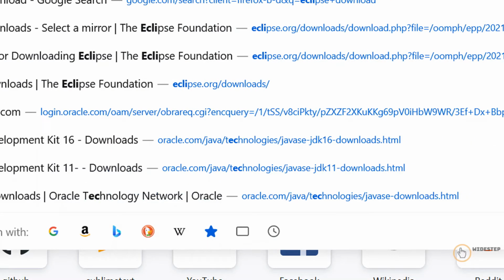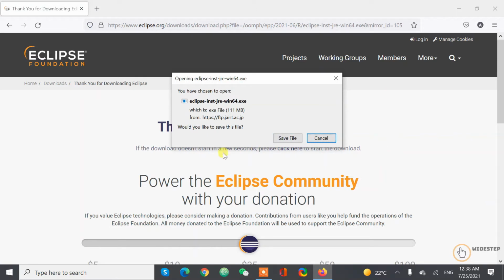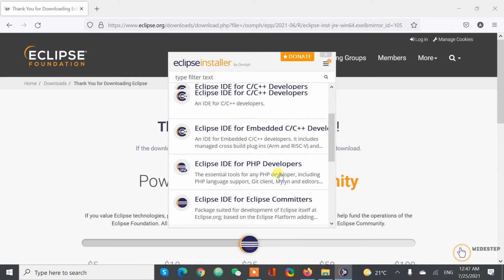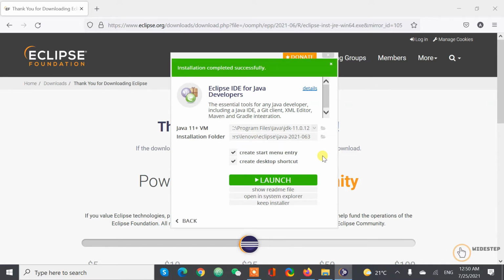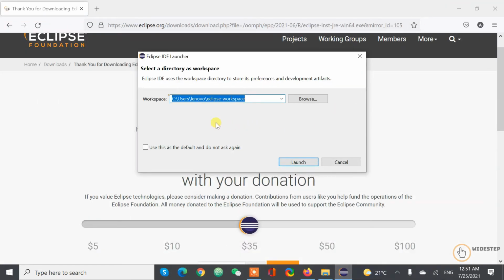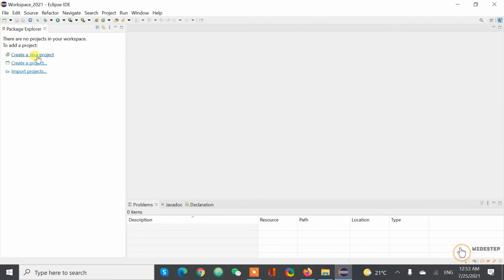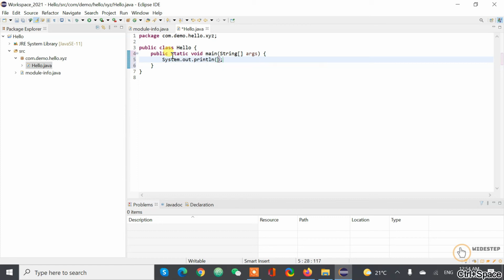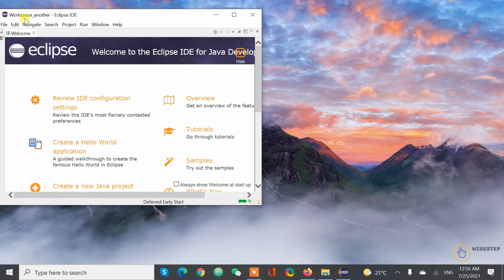How to Install Eclipse IDE on Windows 10 (2021 update for 2021-06 eclipse release)